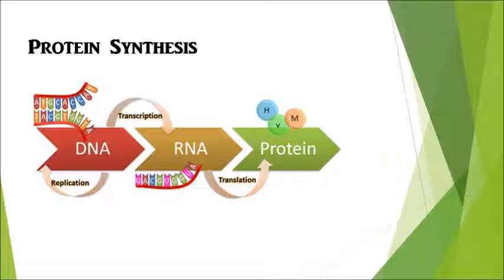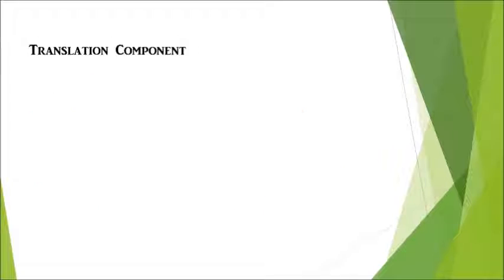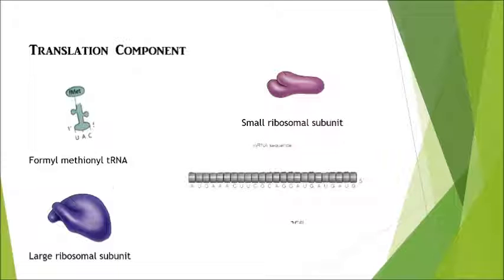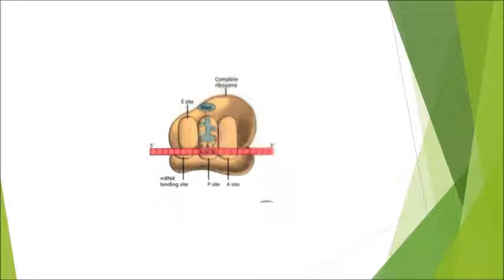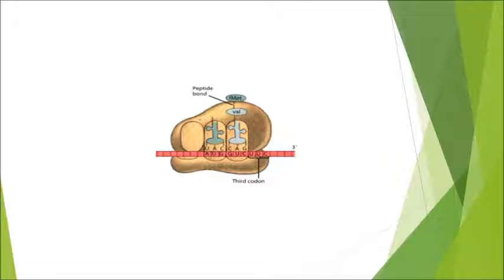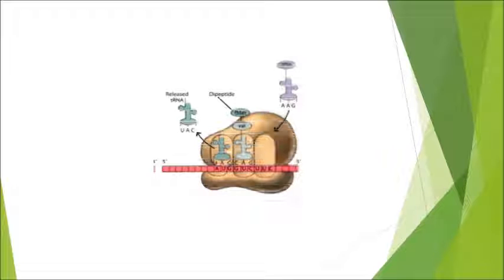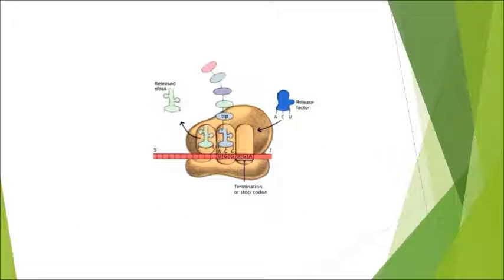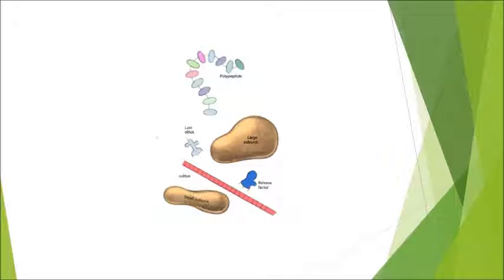Eukaryotic Translation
Video animation produced for Interactive learning